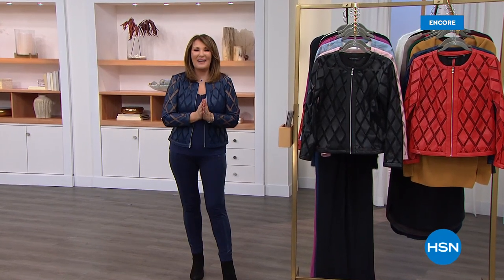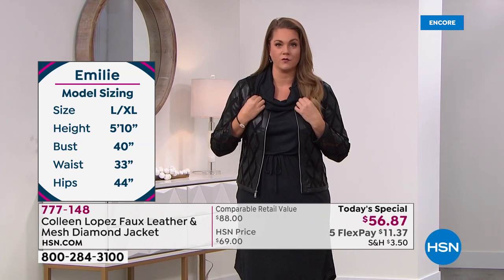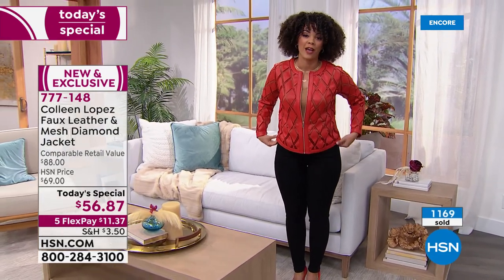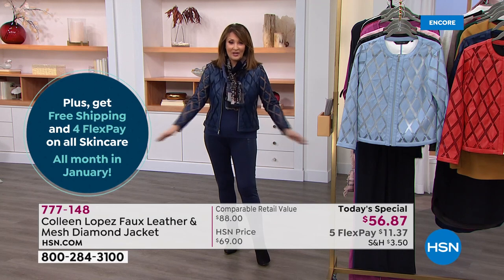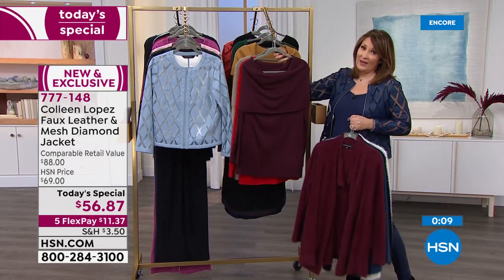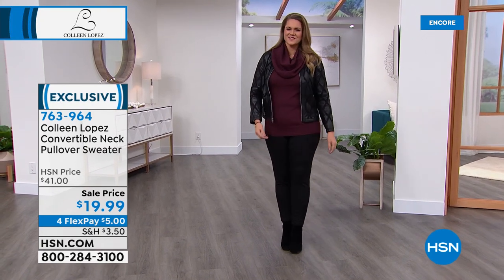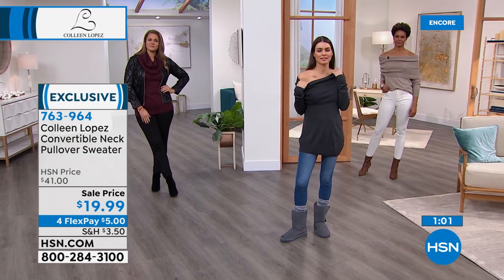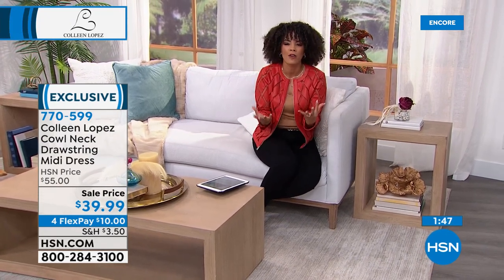HSN | Colleen Lopez Collection 01.25.2022 - 04 AM